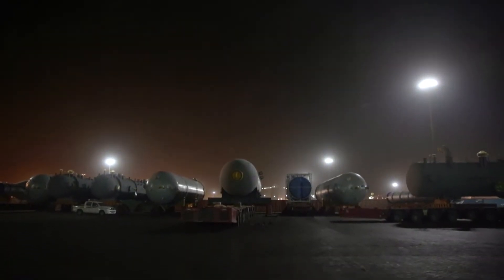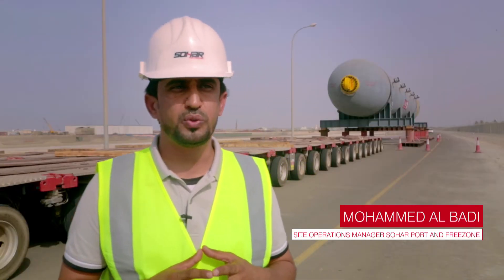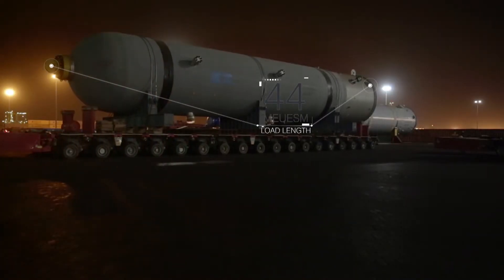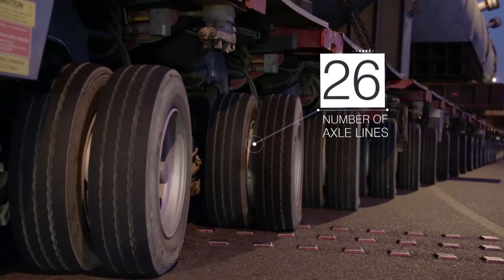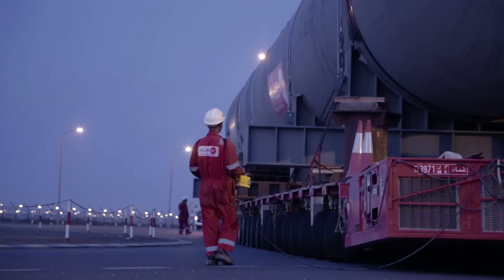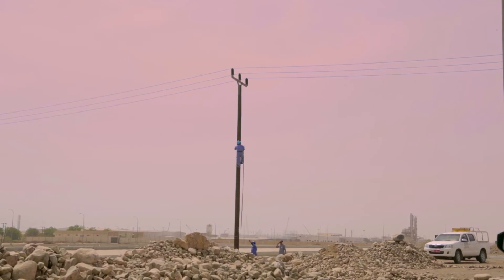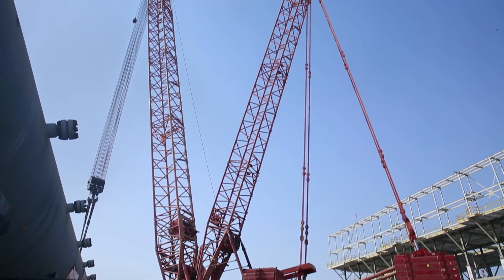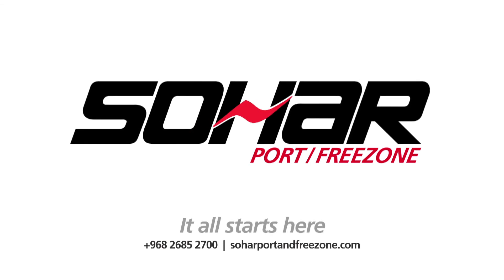Sohar Port - Refinery Expansion Project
Tambi Studios documented the transportation of a 920 tonne Hydrocracker Unit (HDU) reactor to the Sohar Refinery Improvement Project in Oman.